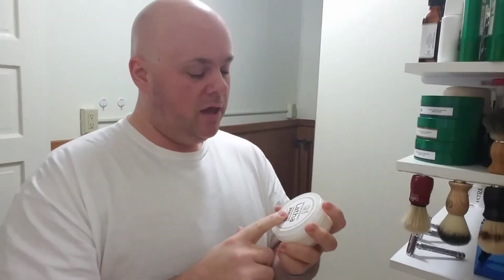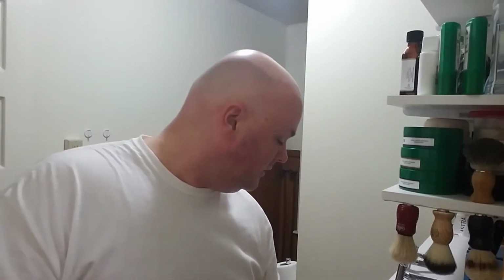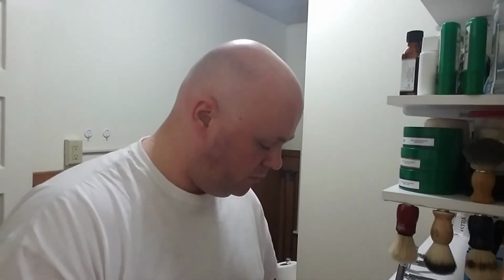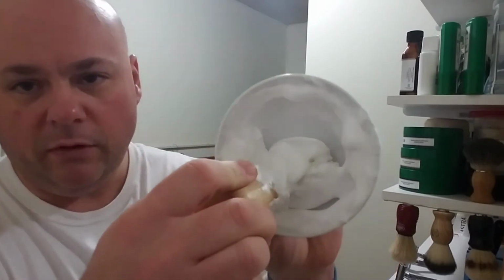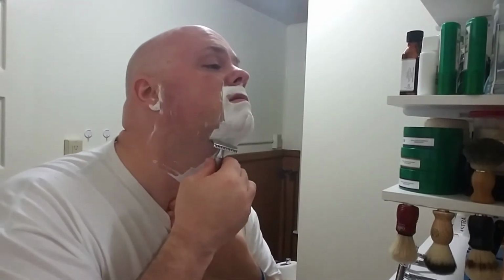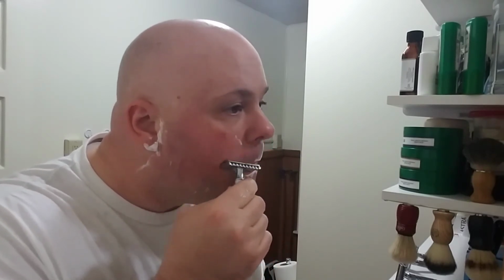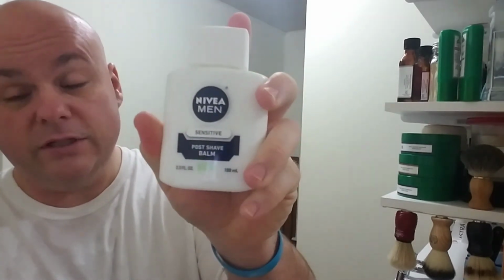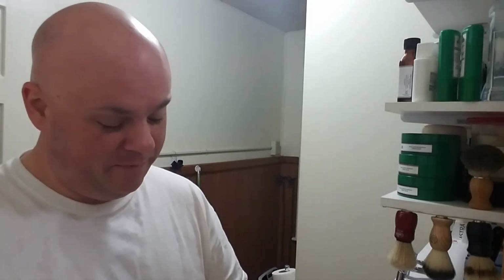Barrister and Mann, Latha Unscented Shaving Soap Review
My review and experiences with the soap... don't mind the very end had a little bit of an editing issue LOL.  For tonight's shave I used Razorock's German 37 Slant with an Astra SP blade Second Use.  I did not use any sort of pre-shave in order to properly reviews soap. For a brush I used my Omega synthetic s brush with the Beechwood handle.  My post shave consisted of Nivea's post shave balm for sensitive skin and Crown King's Han Polo after shave.